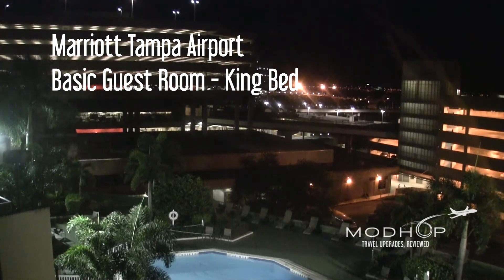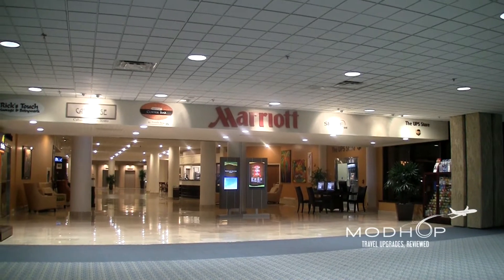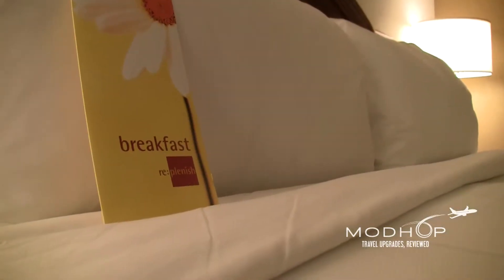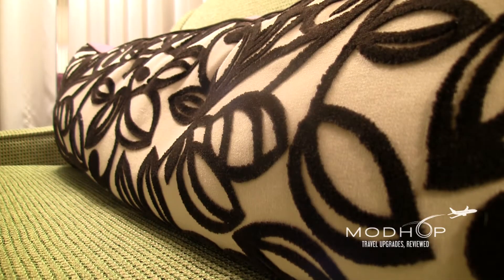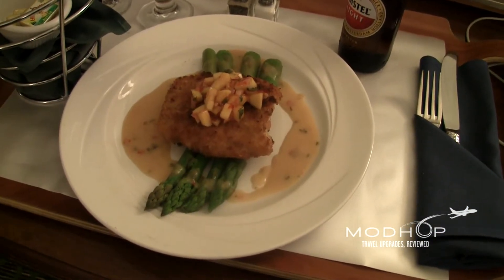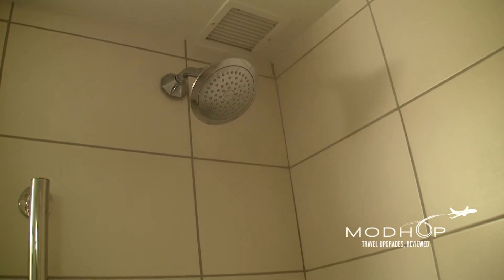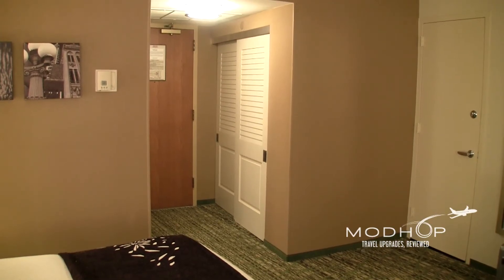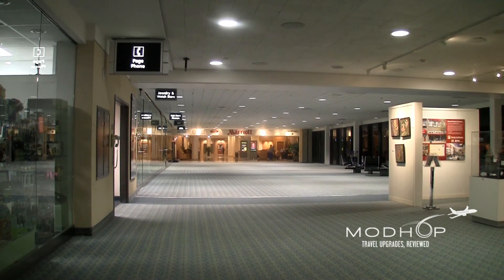Marriott Tampa Airport - King Guest Room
| Our review of a basic guest room at Marriott Tampa Airport Hotel.